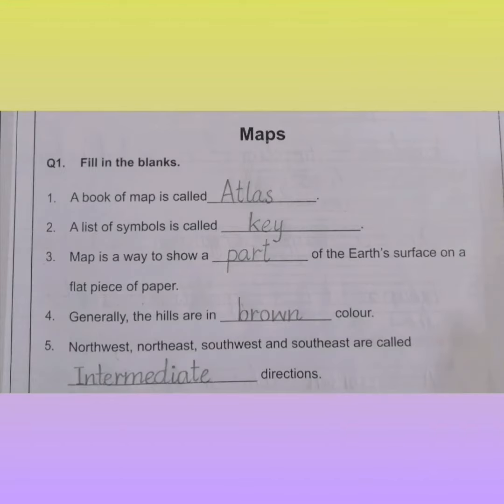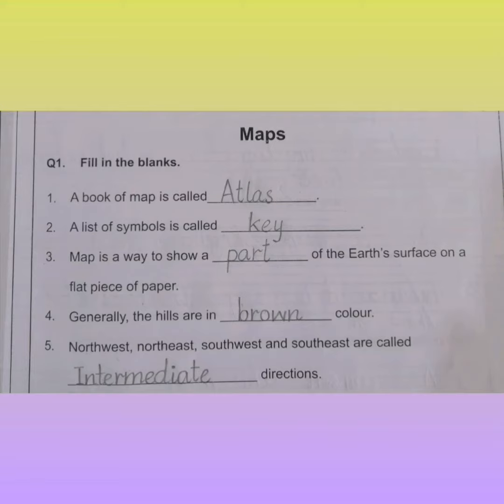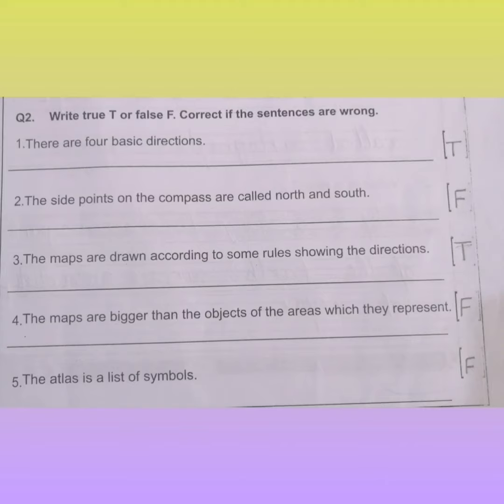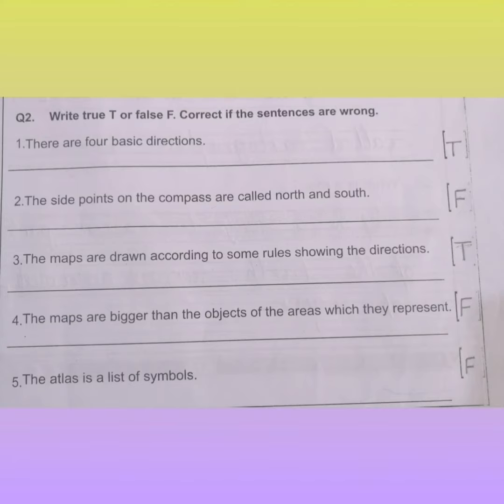Class-3(30-07-2021)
Video from Asma javed